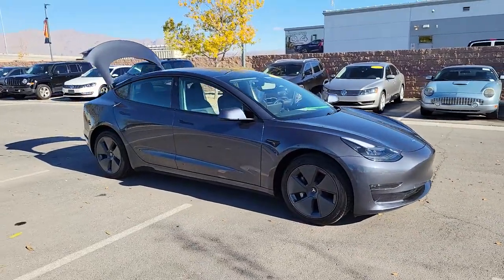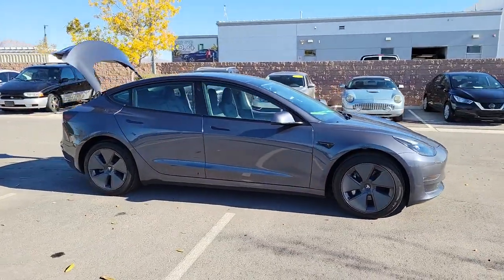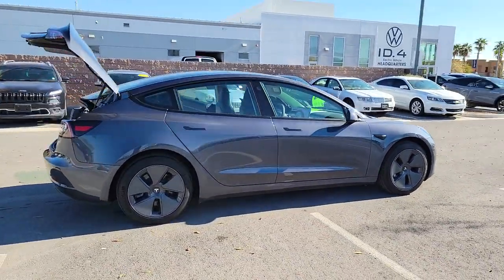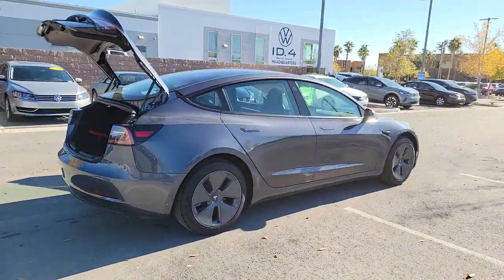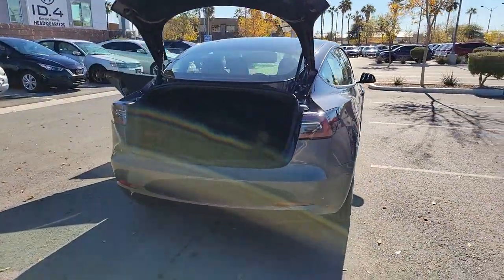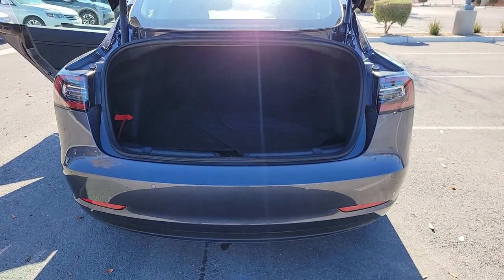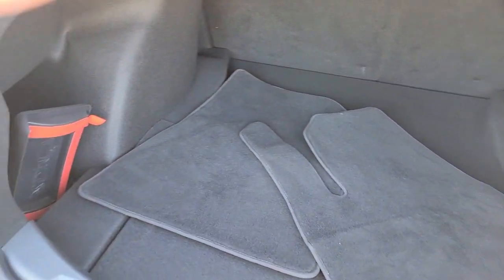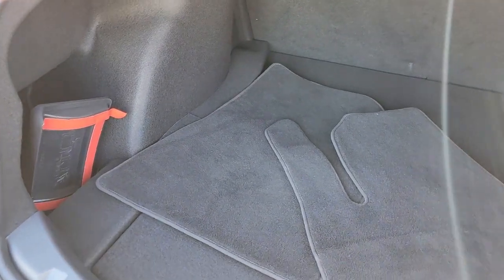2022 Tesla Model 3 Las Vegas, Henderson, North Las Vegas, Boulder City, Mesquite, NV P4912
Midnight Silver Metallic Used 2022 Tesla Model 3 Long Range available in Las Vegas, Nevada at Findlay North Volkswagen. Servicing the Henderson, North Las Vegas, Boulder City, Mesquite, NV area.

Recent Arrival!brbrbrCARFAX One-Owner. Clean CARFAX.brbrThis Model 3 is equipped with the following features:brbrPriced below KBB Fair Purchase Price! Odometer is 6401 miles below market average! 134/126 City/Highway MPG